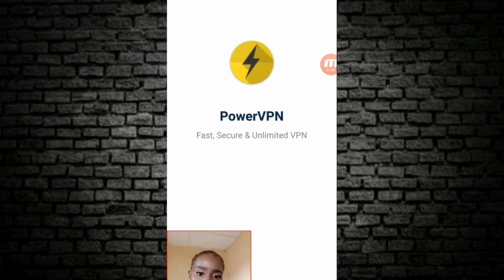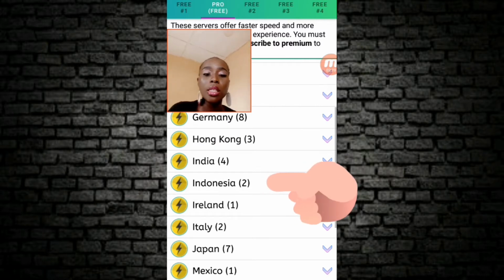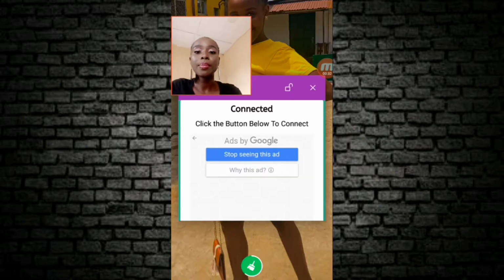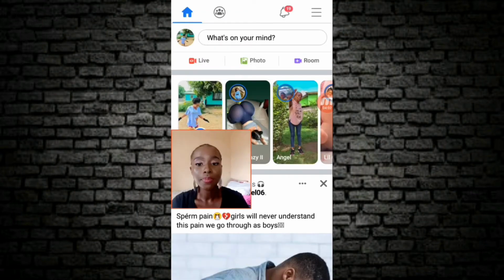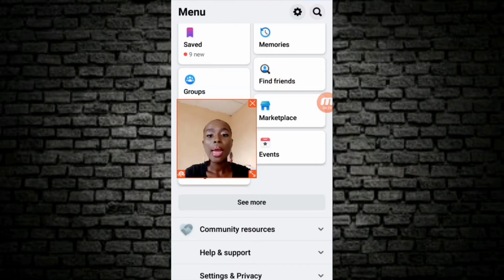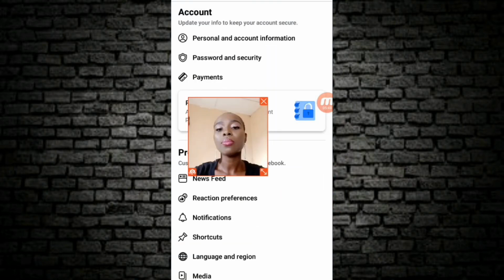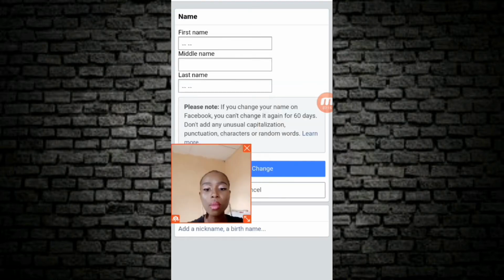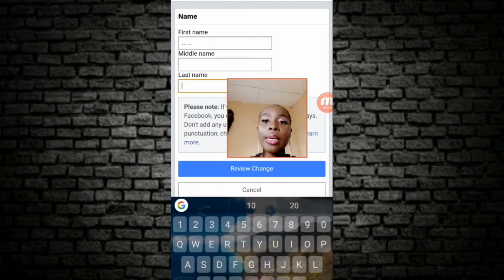How To Use One Name On Facebook In 2025 | Easy Tutorial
After watching this video, you'll be able to change your two names to one name on Facebook.

This is a Facebook trick that no one has told you about.